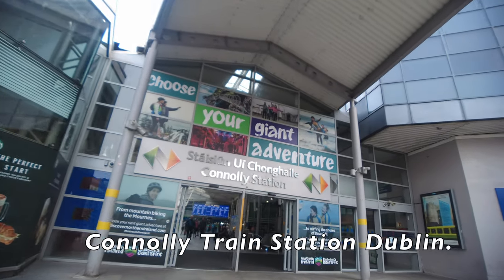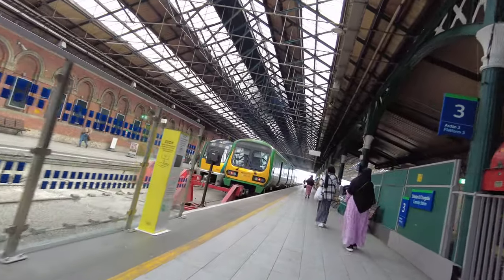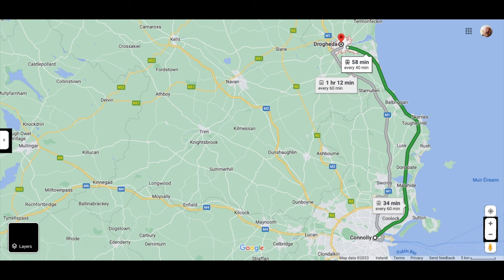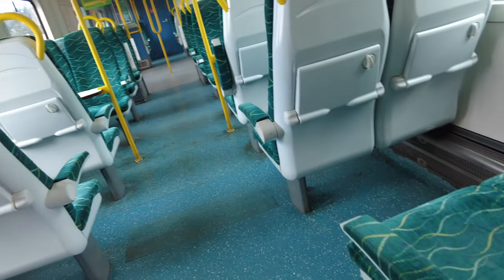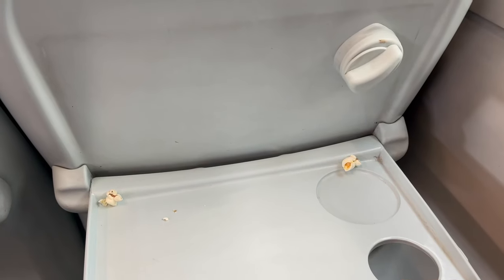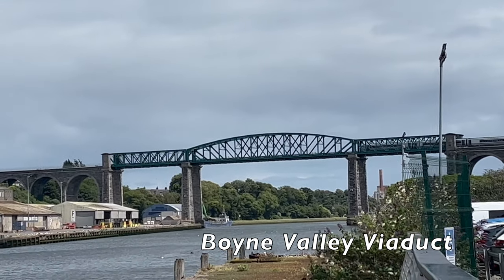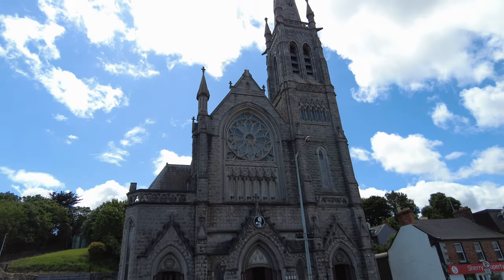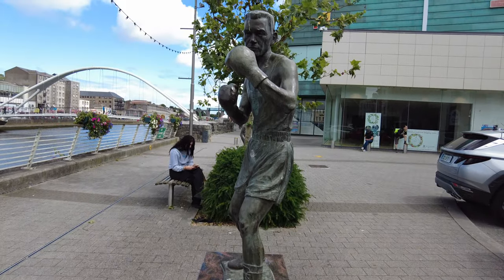Dublin to Drogheda MacBride station 🥴 (bad train experience) with city and Boyne River walk 🇮🇪 4K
The train looked great on the outside but inside my God ?

Train price Adult Single one way €9.75

Distance 51 km an 30 miles and takes around 58 minutes

Stops along the way
11:22 Service
 Depart-Dublin Connolly
Commuter to Drogheda (MacBride)
Dep. Platform 3
11:32
Howth Junction and Donaghmede
11:34
Clongriffin
11:37
Portmarnock
11:41
Malahide
11:46
Donabate
11:50
Rush and Lusk
11:56
Skerries
12:01
Balbriggan
12:06
Gormanston
12:11
Laytown
12:21
Drogheda (MacBride)